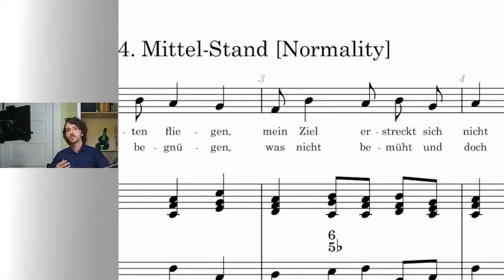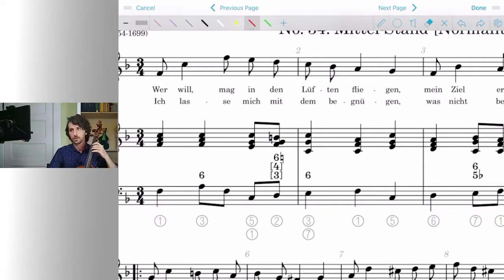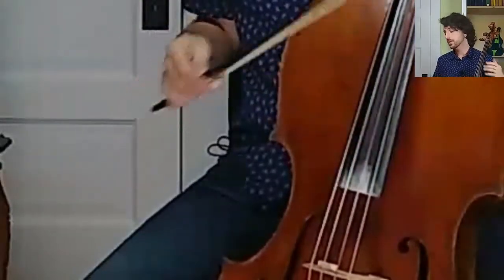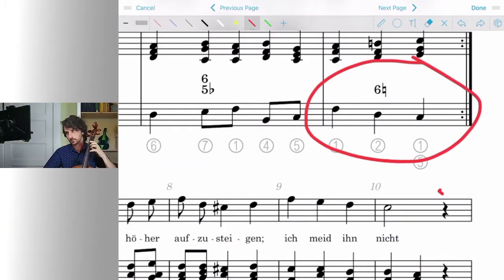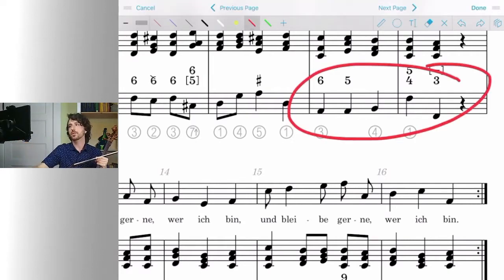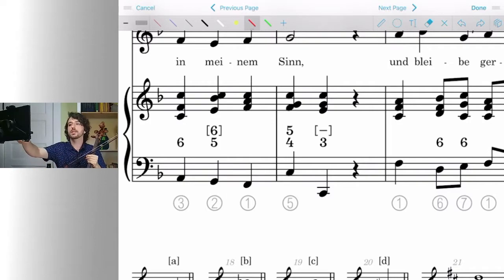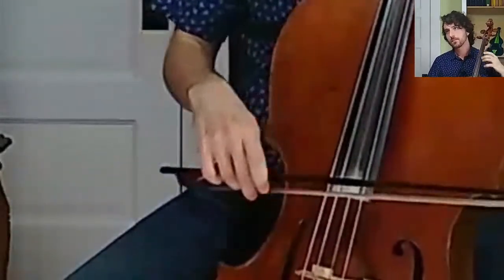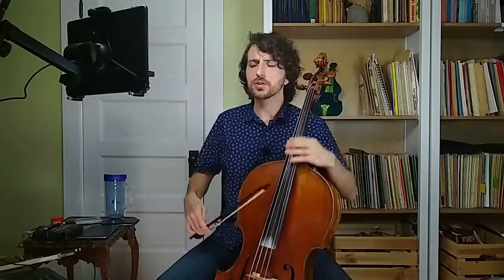Let's talk continuo #11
Hello my name is Morgan Little, I play the baroque cello. I also play the cello. But I am playing a baroque cello in this video. Cool. Here is a tutorial on how to play baroque cello, and how to play continuo.

In this episode of let's talk continuo, I use my baroque cello to play a selection from the good old Telemann that I always seem to play from.
This one is called "normality" which is a concept I am not familiar with anymore. This little piece has some fun and fresh rhythms, and gives you a ton of opportunities to ornament and experiment with outlining chords. So many eight notes!

As is always, there are so many ways to play music on the baroque cello. Please use this as a guide on how to play the baroque cello my way, and then take some time and experiment with your own sounds and ideas. After all thats what playing the cello is all about.

My name is Morgan, I play the cello. I hope you enjoyed this video! check me out

Strings I use
-Toro light/medium gauge full set gut cello strings
-Pirastro Obligato full set perlon core cello strings

Bows I use
-Ken Mallard baroque cello bow
-Ken Mallard modern cello bow
-Louis begin baroque cello bow
-Paul Seifried modern cello bow

Technology used
-Obs
-Touch Portal - Nexus 7
-Reflector 3
-Audio Technica pro70
-old large diaphragm condenser mic
-Ipad with pencil
-forscore app
-onyx blackjack usb interace
-old Mackie mixer board
-zoom a1 effects pedal